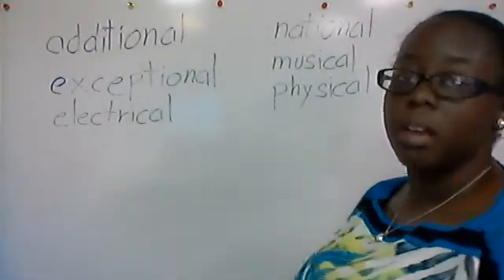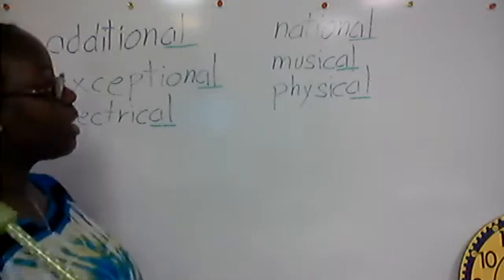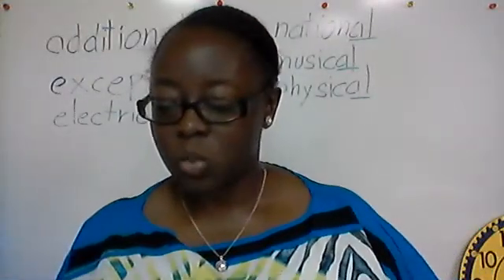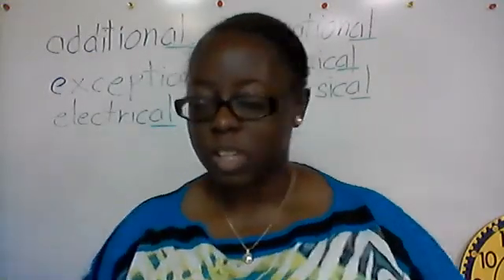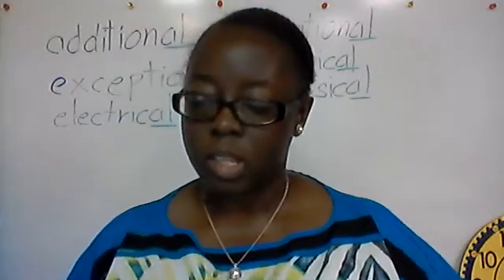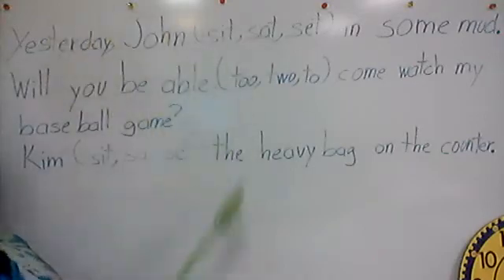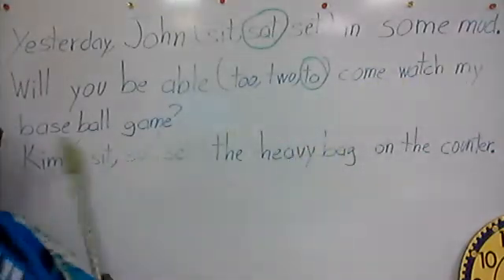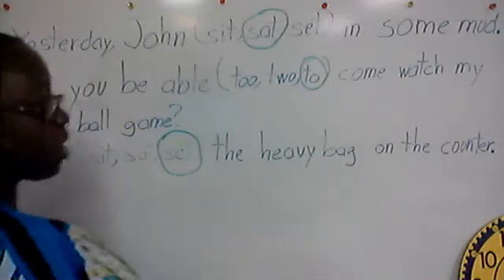Wednesday 1 4 29 20 Phonics